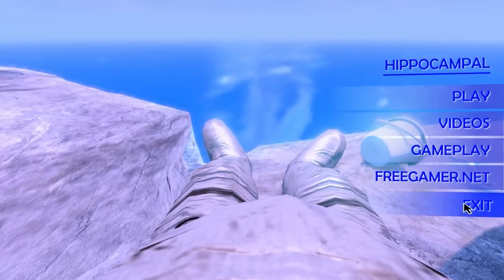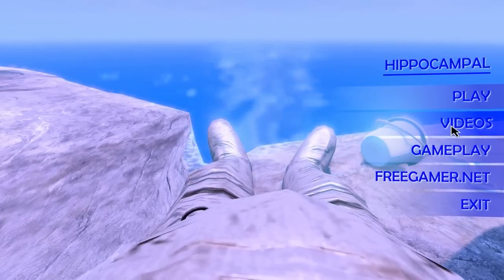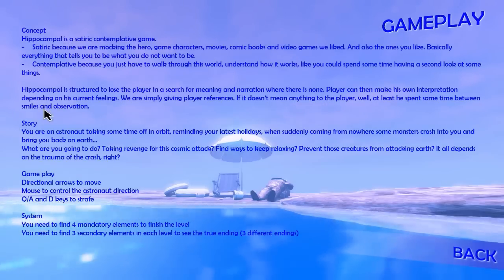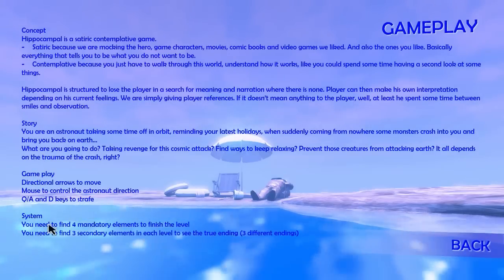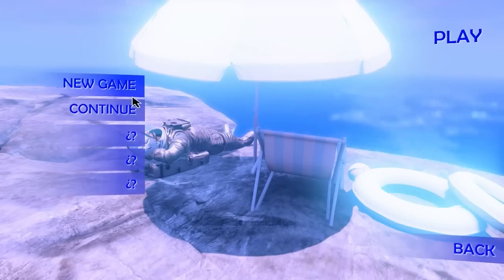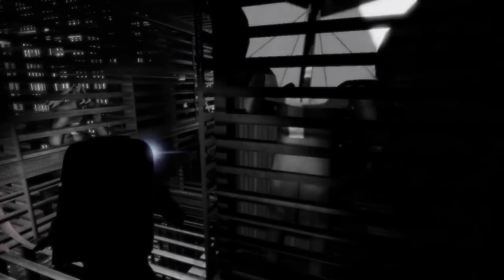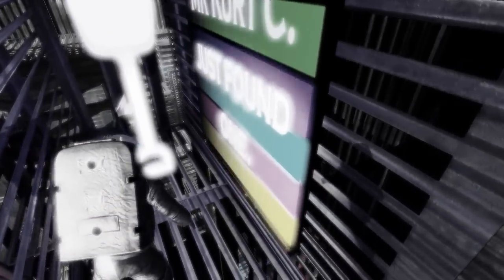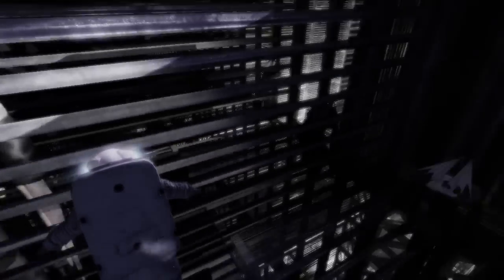Hippocampal - The Definition of WTF - Indie Game Spotlight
Hippocampal is a satiric contemplative game.
- Satiric because we are mocking the hero, game characters, movies, comic books and video games we liked. And also the ones you like. Basically everything that tells you to be what you do not want to be.
- Contemplative because you just have to walk through this world, understand how it works.

Story
You are an astronaut (M.kurt.C) taking some time off in orbit, reminding your latest holidays, when suddenly coming from nowhere some monsters crash into you and bring you back on earth...
What are you going to do? Taking revenge for this cosmic attack? Find ways to keep relaxing? Prevent those creatures from attacking earth? It all depends on the trauma of the crash, right?

Twitter.com/draegast
Facebook.com/draegastyt